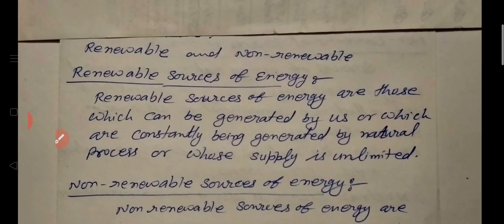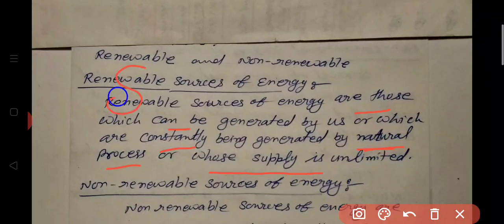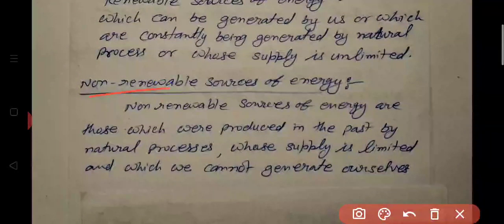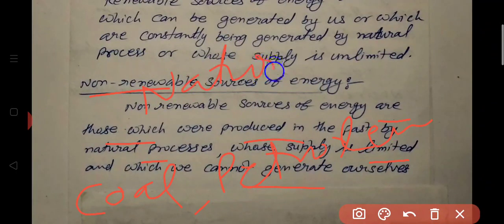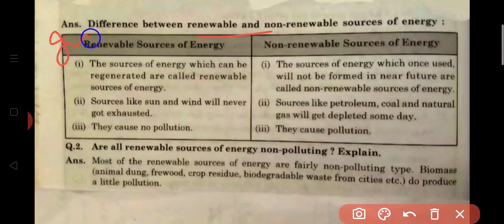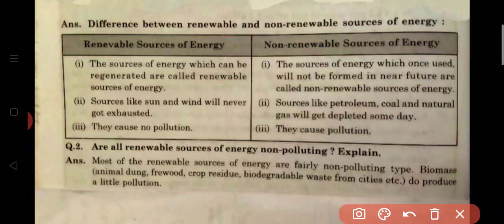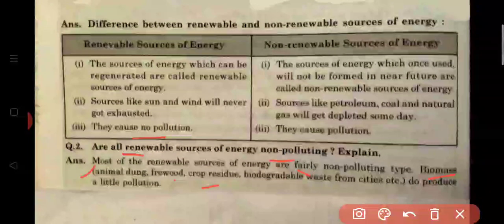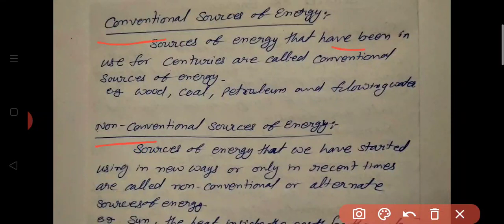(in English) part 1st Sources of energy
Renewable and non-renewable sources of energy
Conventional and unconventional sources of energy